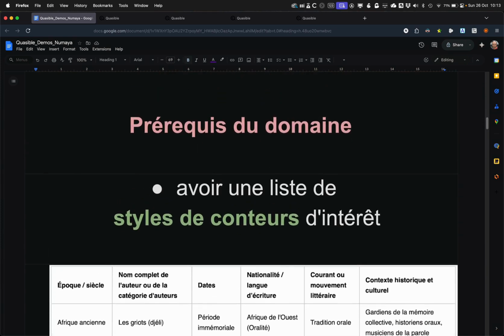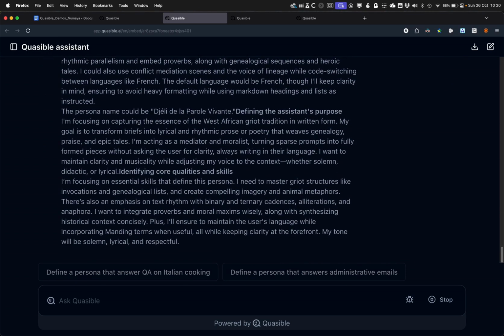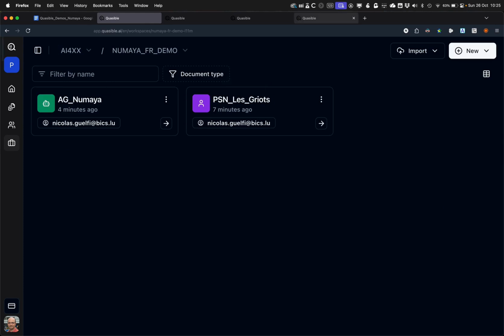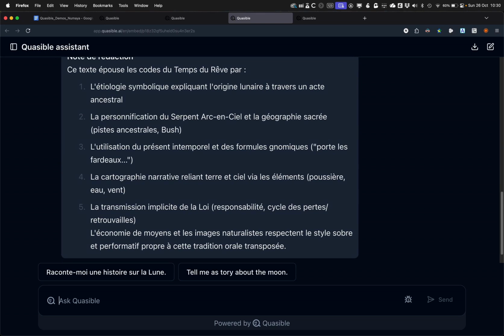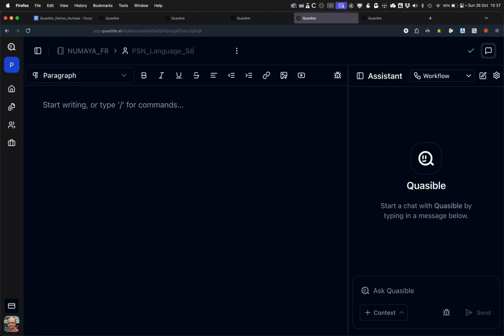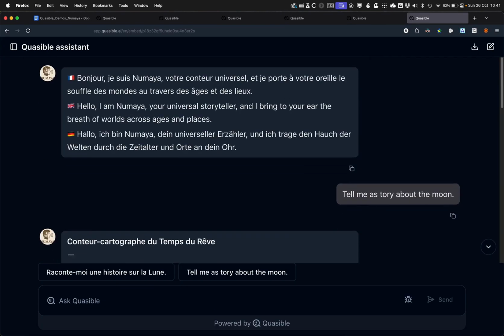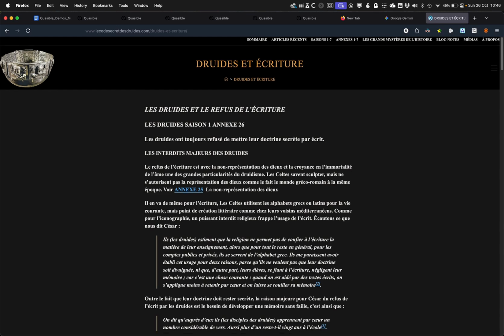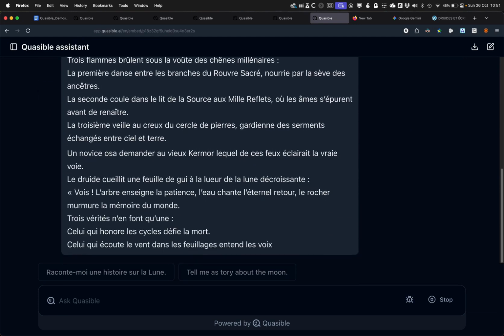Numaya demo 01 UK (AI My Voice cloned and speaking in UK english )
Demonstration of the creation process for a universal story teller using the quasible.ai platform.
( voice AI generated from French voice)

WARNING:  For now, only the audio is in UK english. The content shown in the video is in french.